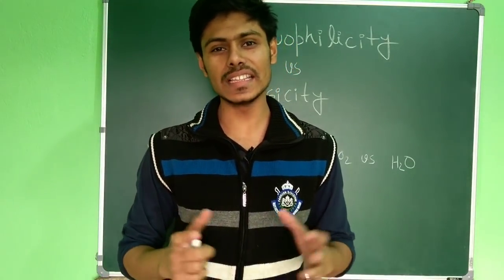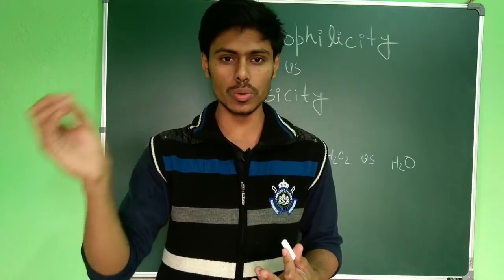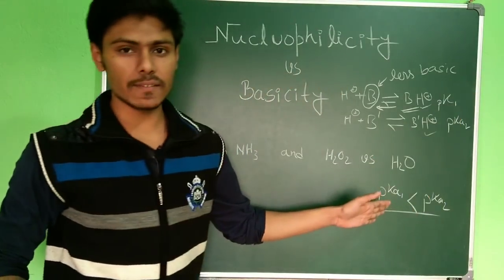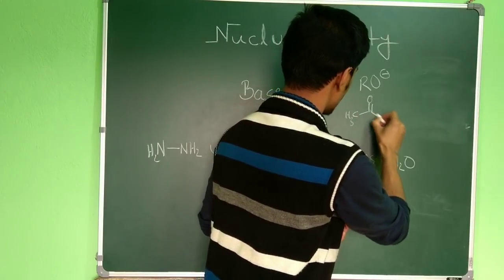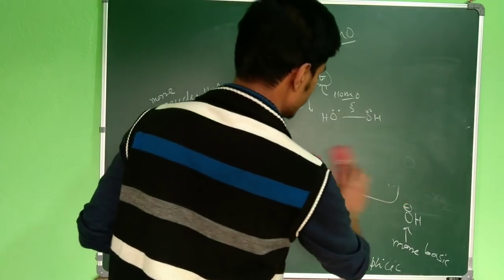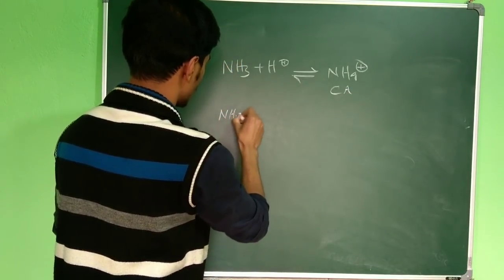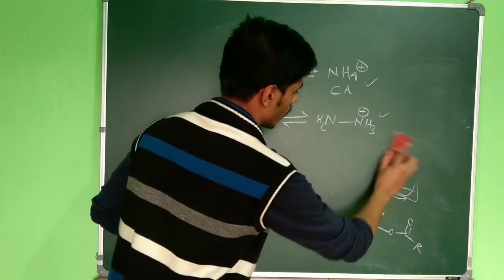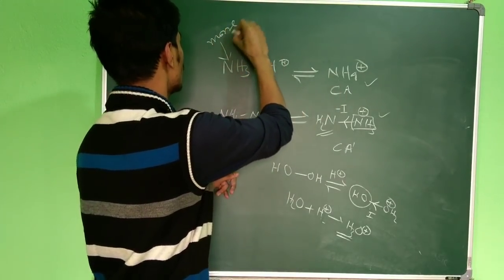Nucleophilicity and basicity: A comparison